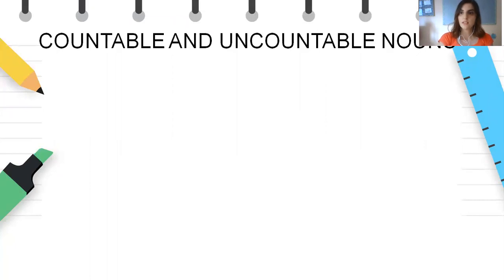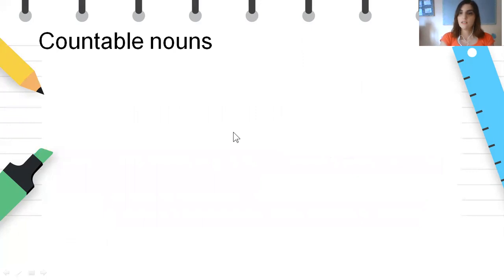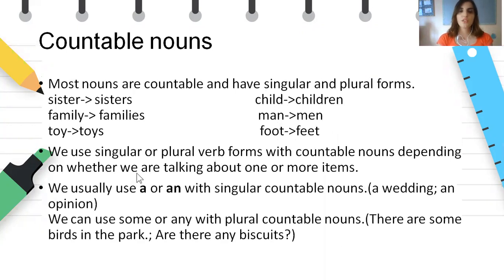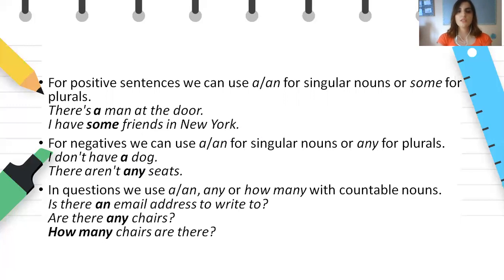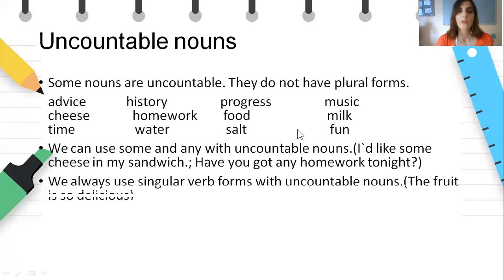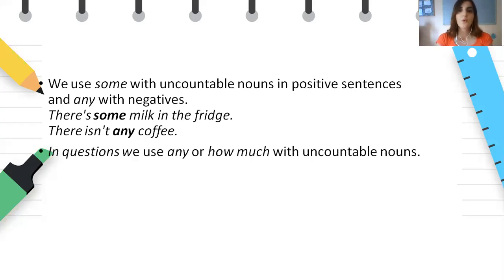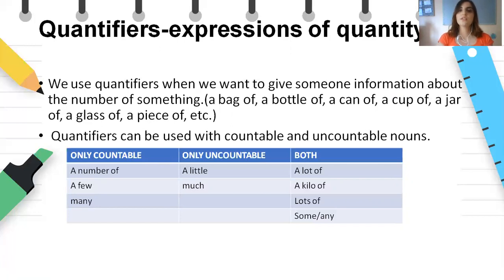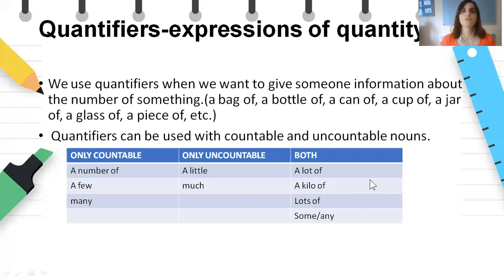Гимназиja - III година - англиски јазик - Обработка на граматички структури (Present Perfect Tenses)